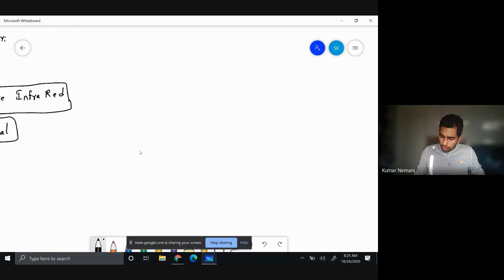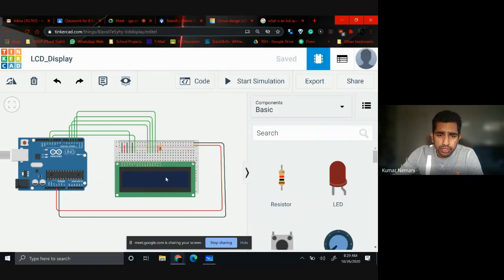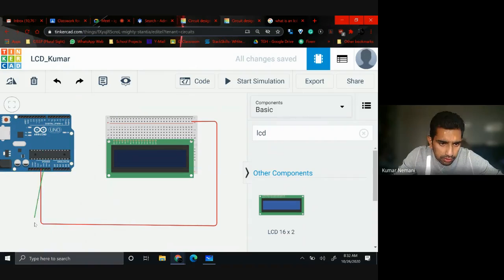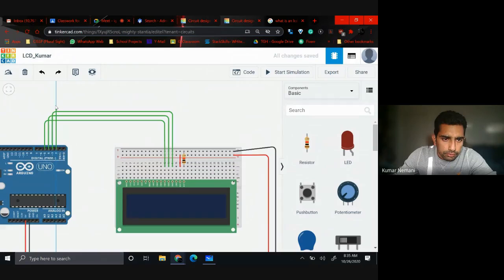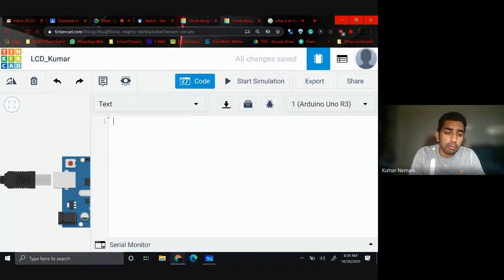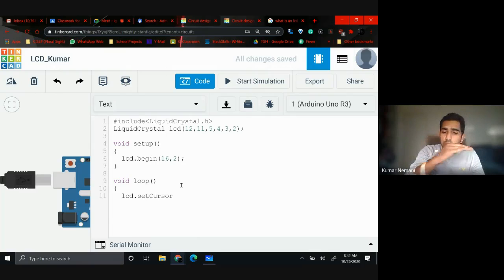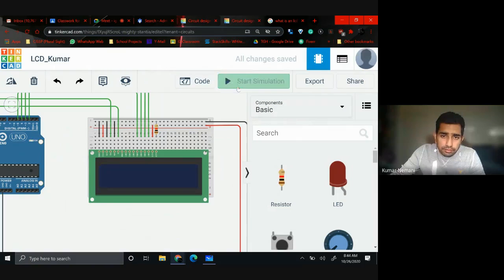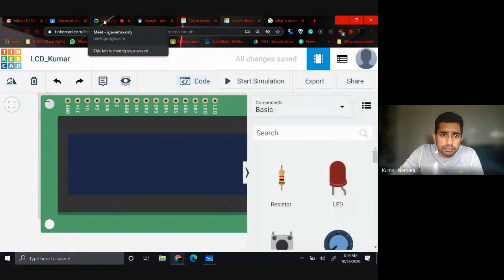LCD - Liquid Crystal Display | Lesson 2.11 | Circuit Theory | Tinker Cad | STEAM Tutorials by Kumar